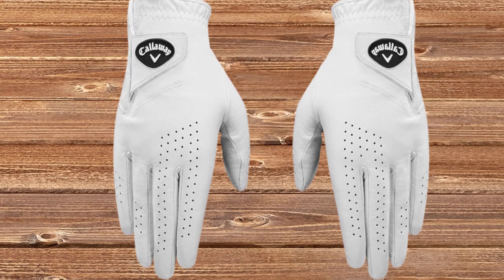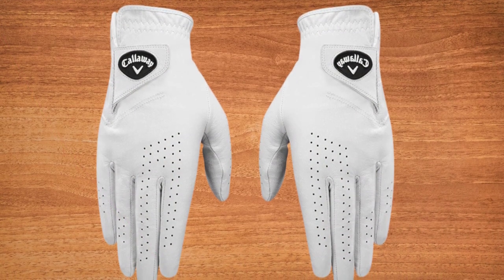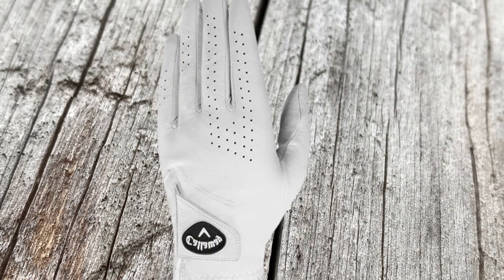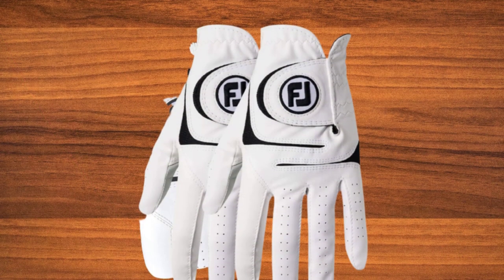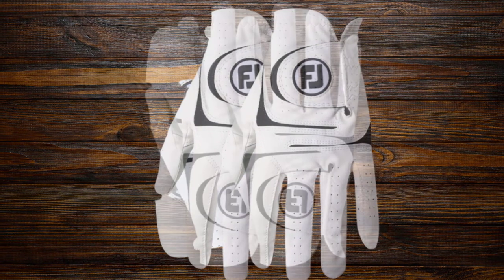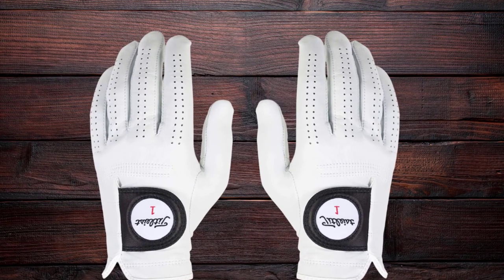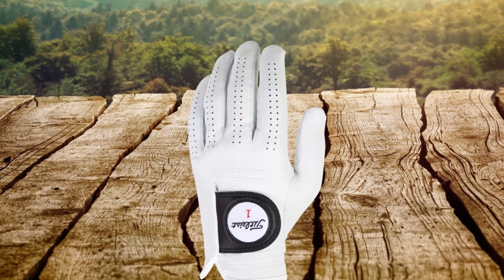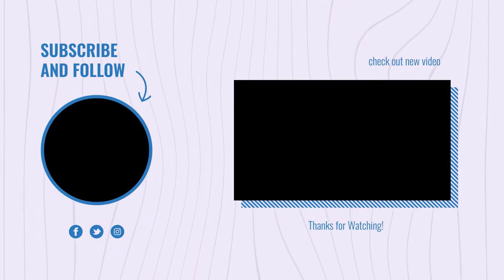Best Golf Gloves 2024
In This Golf gloves Review Video, We Will Show You 3 Top Rated Golf gloves To Buy In 2024.

See Update Price & Customer Reviews Of Top 3 Golf gloves:

00:00 Introduction.
00:20 ➜ 1.Callaway Dawn Patrol -
►USA Links◄
►Canada Links◄
►UK Links◄

01:09 ➜ 2.FootJoy WeatherSof Glove -
►USA Links◄
►Canada Links◄
►UK Links◄

01:50 ➜ 3.Titleist Players Men's Golf Glove -
►USA Links◄
►Canada Links◄
►UK Links◄

Are you searching for the best Golf gloves 2024?

If so, then you are in the right place for getting essential information on Golf gloves 2024.

In this best quality Golf gloves review video, we will show you top rated Golf gloves to buy in 2024.